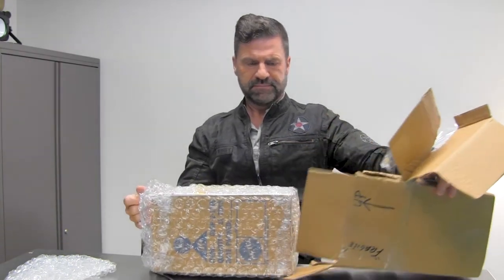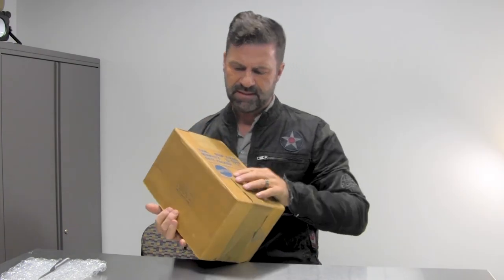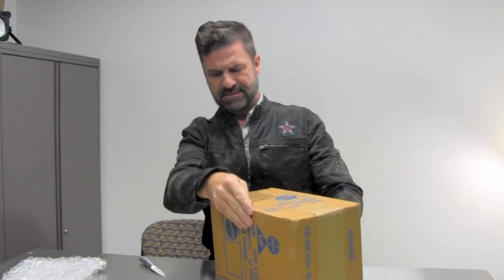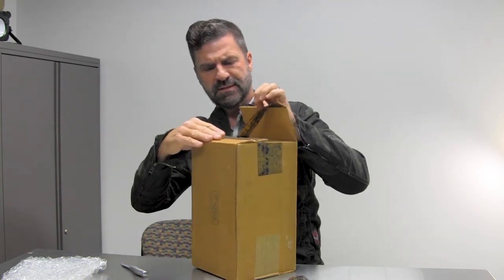1972 Kellogg Frosted Flakes Cereal Farb Redline Hot Wheels Promotion Box opening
In Nov 2019 I was able to purchase on (Ebay) a never opened, 1972 Kellogg Frosted Flakes Cereal Farb Promotion Box which contained 12 unopened Farb Redline Hot Wheel boxes. In this video I show the opening of a box that has been sealed since 1972. The main box contained 12 smaller boxes. Each of the smaller boxes contained the Hy Gear Farb, a green plastic boot, a rubber band and a piece of launching track. I sold 11 of these to some of you. I made a video about the box opening in case you are interested. Yes, I wish it was 96 unopened Redlines but oh well, it was still fun.

Mattel Hot Wheels
Redlines
Hot Wheels Farbs
Farbs Car Kooks
Farbs Hy Gear